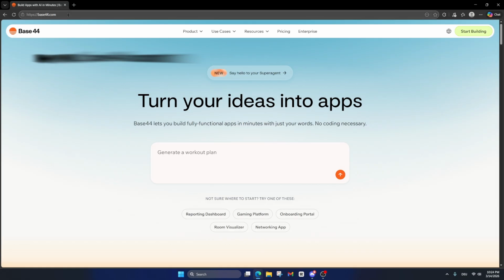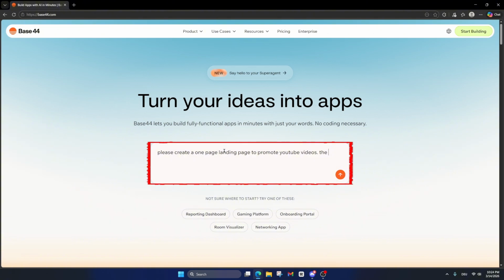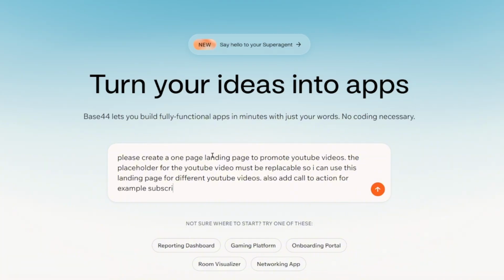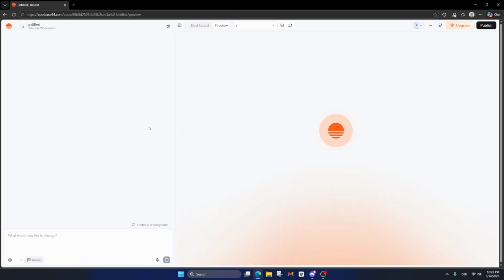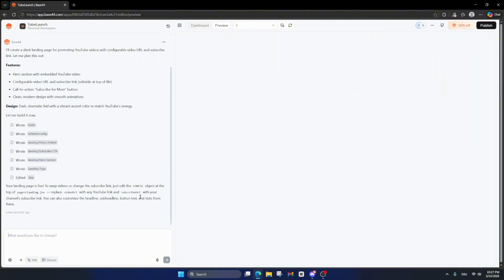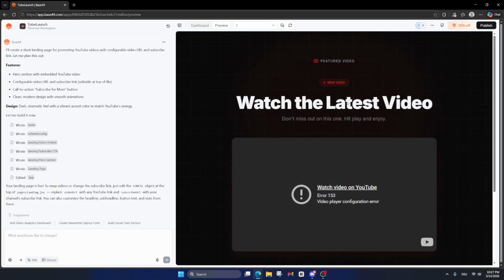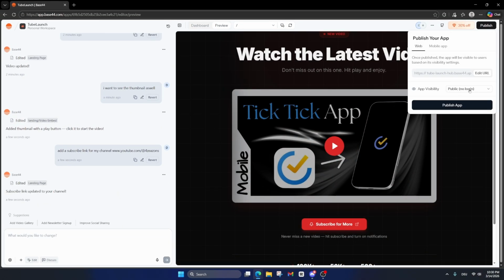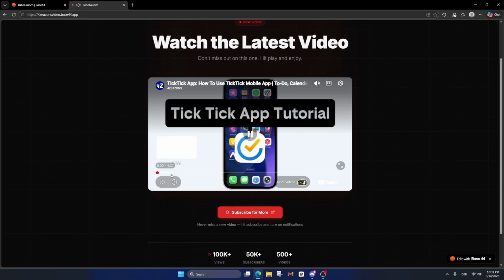Base44 Tutorial • How To Build a Landing Page to Promote YouTube Video + Call to Action on Base44 🟠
Learn how to build a simple landing page in Base44 to promote your YouTube video and add a strong call-to-action. Perfect for creators who want more views and engagement.
Learn how to create a website using Base44.com without any coding skills. This website tutorial shows you how to easily create a landing page to promote YouTube videos. You can include a clear call to action (cta) to help with youtube growth and promote youtube channel content effectively. 📄💻